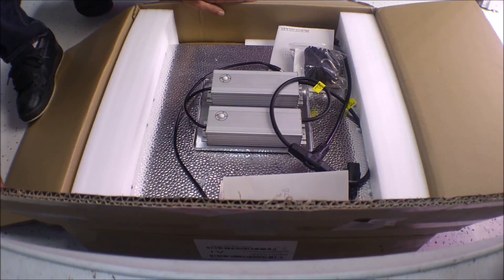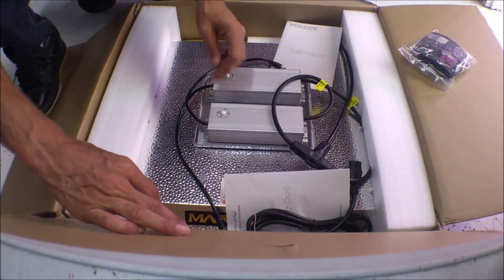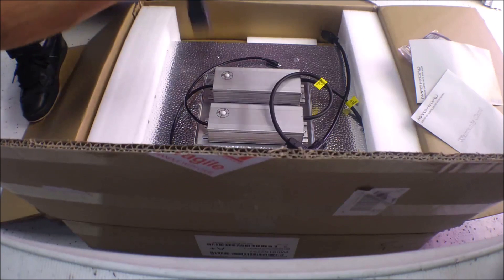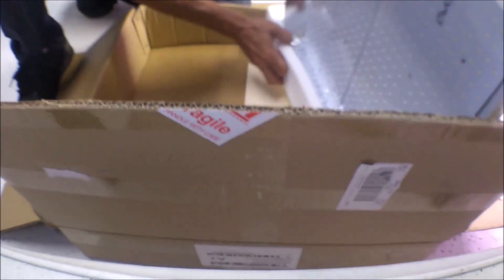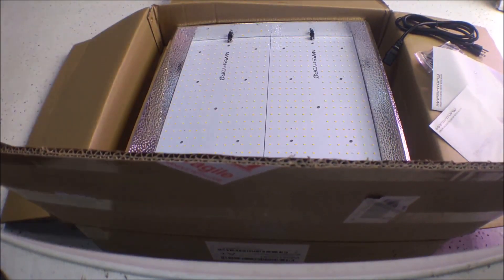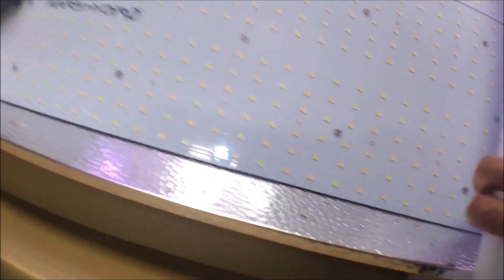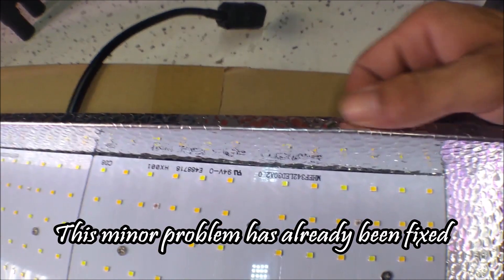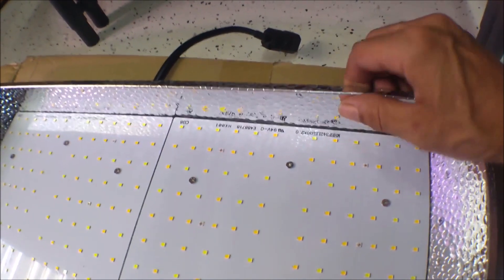Mars Hydro TSW 2000 Unboxed and Reviewed Power Consumption Light Test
Mars Hydro has done it again with this TSW 2000. This light is super bright!! Pulling less then 300 watts from the wall and less then 3 Amps she will easily cover a 5x5 in veg and 4x4 easily in bloom, Very nice Quantum boards and drivers. I hope you all ENJOY!!